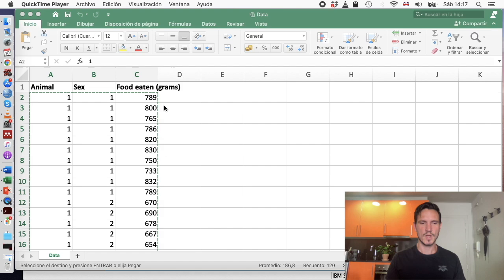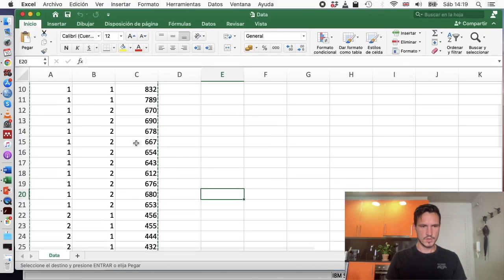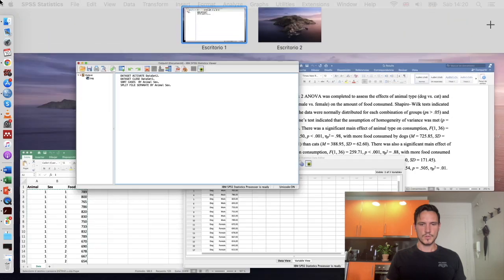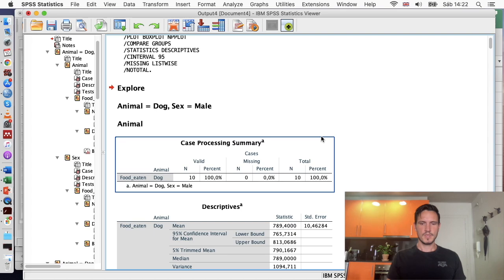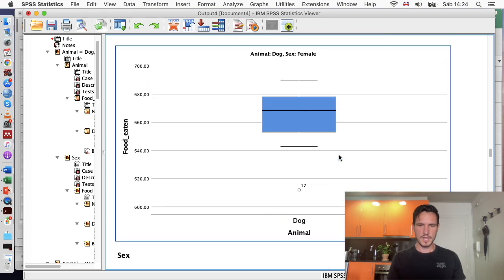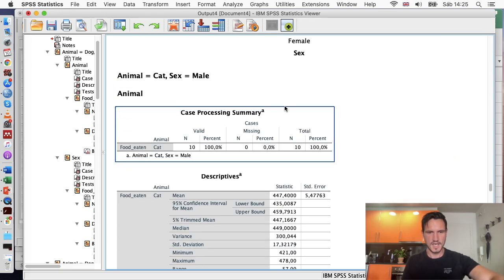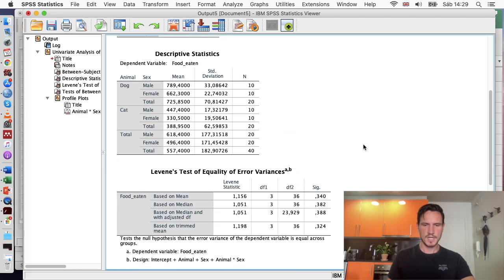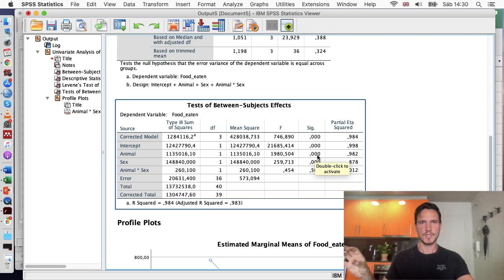2 x 2 Between-Participants ANOVA on SPSS with Assumption Checks and Write Up in APA Style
Learn how to complete a 2 x 2 between-participants ANOVA on SPSS with assumption checks and how to report the results in APA style.

0:00 What is a 2 x 2 between-participants ANOVA?
0:55 Setting up the file
2:45 Checking the assumption of normality and for outliers
8:52 Running the analysis
10:30 Checking the homogeneity of variance assumption and interpreting the results
13:03 Reporting the results